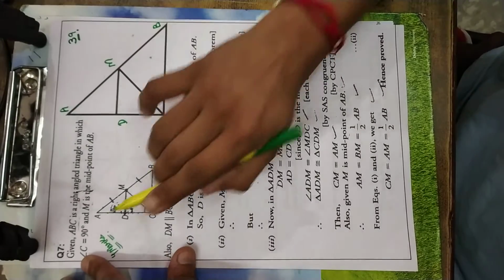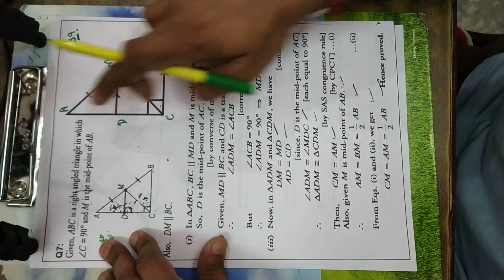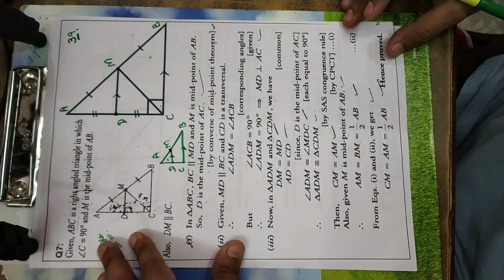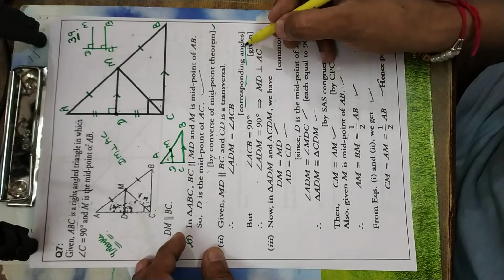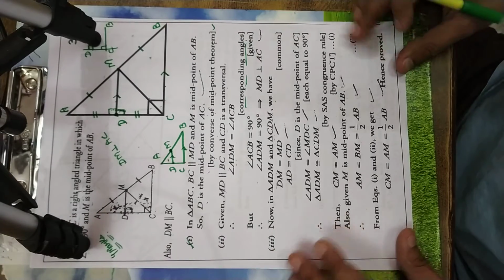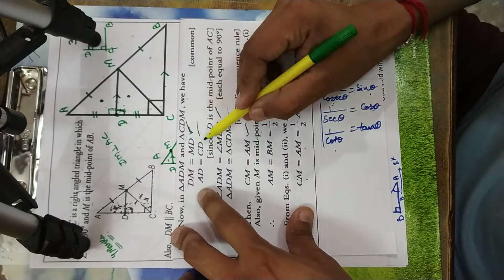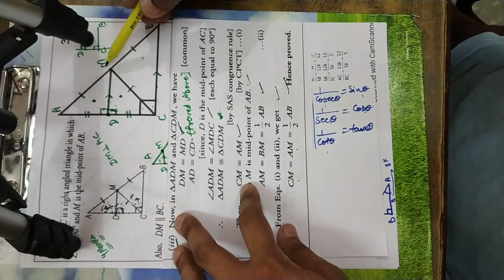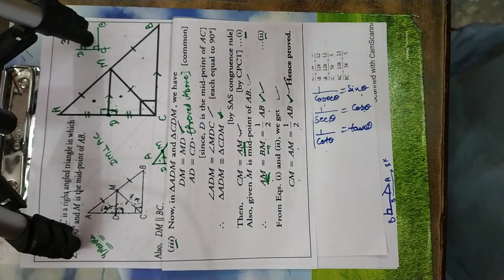9th quadrilateral Part 20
Chapter End